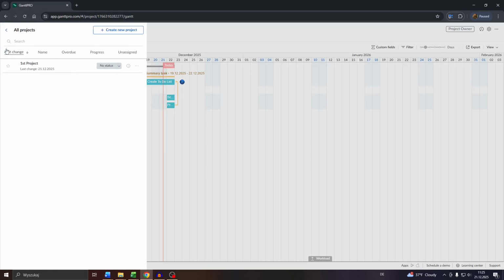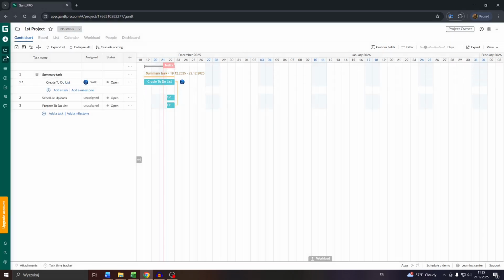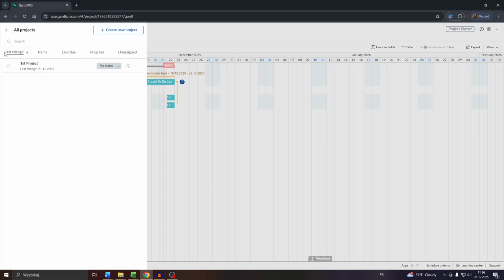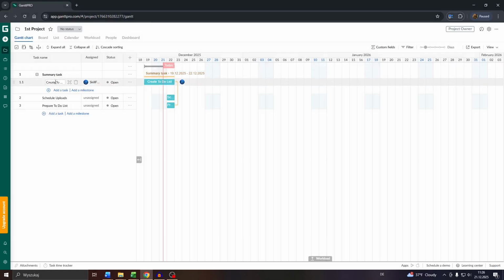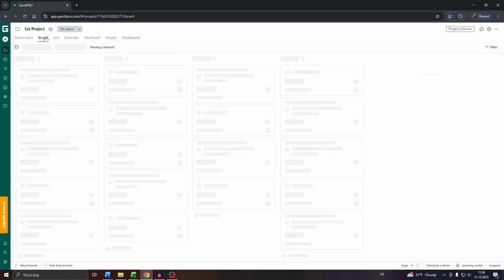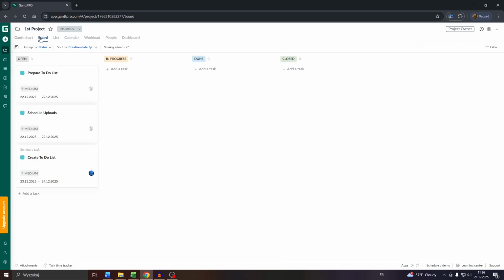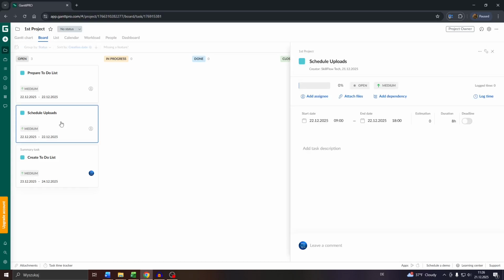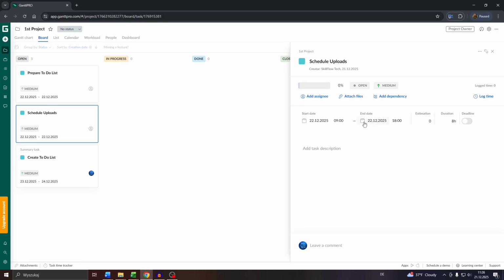How to Add Task Deadline on GanttPro — Step by Step GanttPro Tutorial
In this tech tutorial we explain how to add a deadline to a task in GanttPro.

If you're interested in learning more about how to use GanttPro, you may learn how to create a task dependency on GanttPro, too, in this tutorial